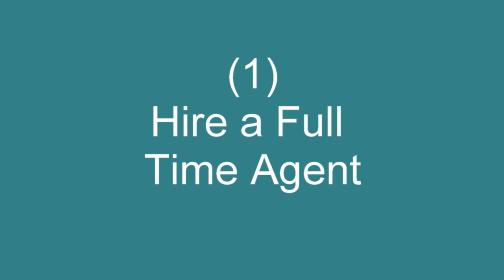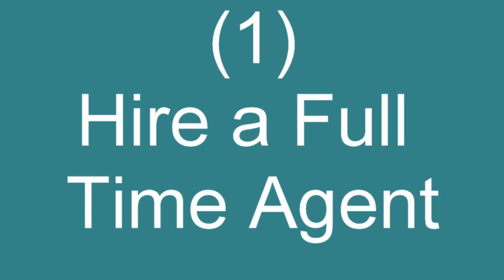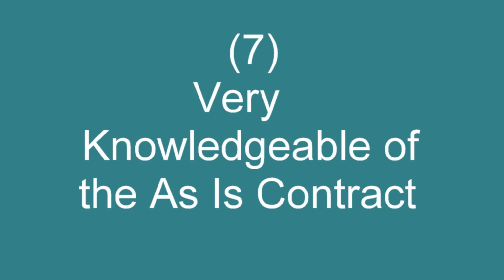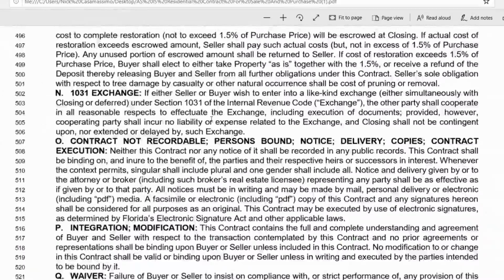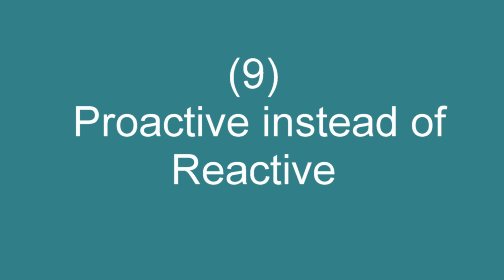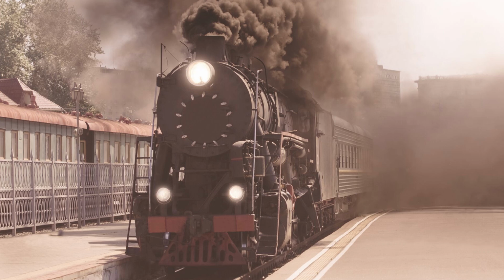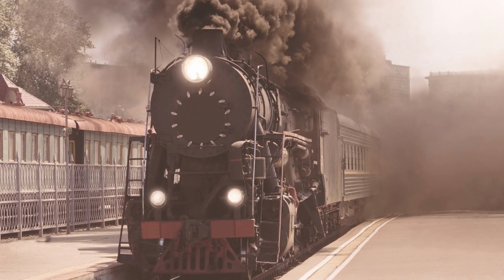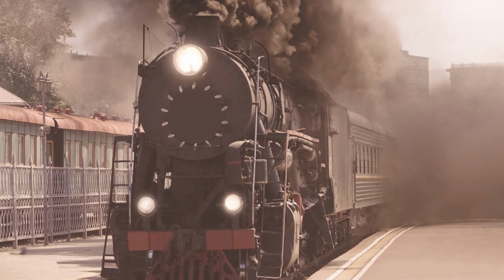9 things to look for in a master buyers agent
Here are 9 essential skills/characteristics a Buyers Agent must possess in order to be considered the best of the best.  Watch the video, especially if you are thinking of buying a home in the next few years.  Having this knowledge will allow you to weed the bad from good agents, and also facilitate finding the perfect home at the perfect price.  Enjoy!

Search For Affordable Ocean Views...

Or Just do your own targeted Search (MORE ACCURATE THAN ZILLOW!!!)